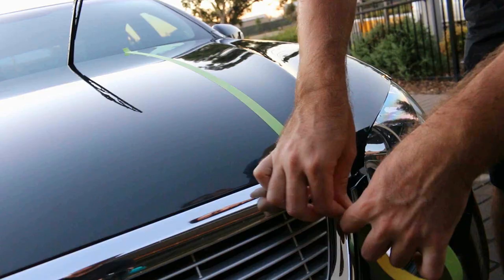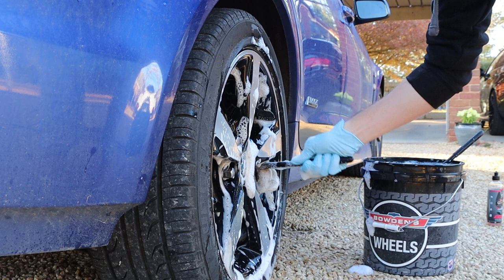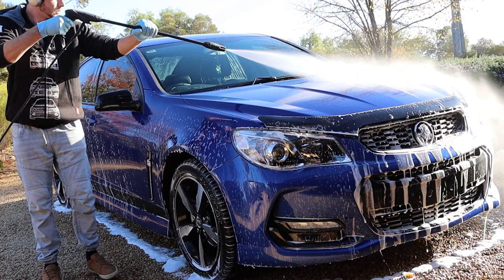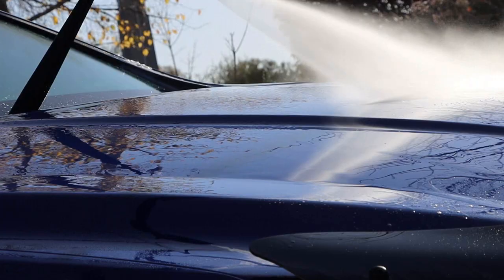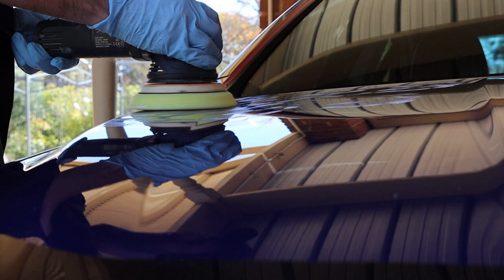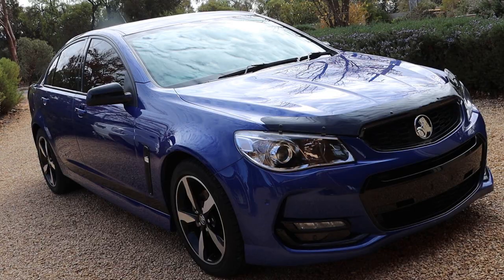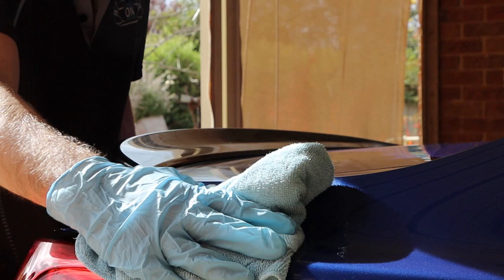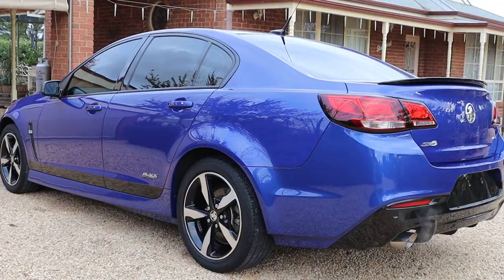2 Stage Paint Correction On VF Holden Commodore | FocusOnDetailing | HD 60fps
2 Stage Paint Correction On VF Holden Commodore | FocusOnDetailing | HD 60fps

This car had been in the books for a while and it was now finally time to start the much needed paint correcting work on it.
One of the joys of living in Mildura is that we often get dust storms during the dryer periods so the customer put the work on hold till things we could be more sure that the car would actually be staying clean for more than a day once complete.
This job was much more than a simple inside and outside clean although that was included. The car was stripped back, corrected, prepped and protected. Turning a swirled up mess to a brilliant finish as that nice Holden blue should be! I used Scholl Concepts S3 and S30+ for the correcting stage and Nova Lustre and Nova Jet to protect the paint. It was worlds apart to how I got it although unfortunately the weather wasn't in my favour when it came to filming the end results. I would've loved for the sun to be out to show just how much better of the paint was but we can't have everything. Still got a great idea as to how clean it was!
I was really happy with the end results and the customer was over the moon!

I hope you enjoy/enjoyed this video!